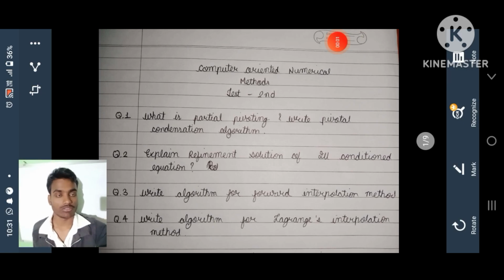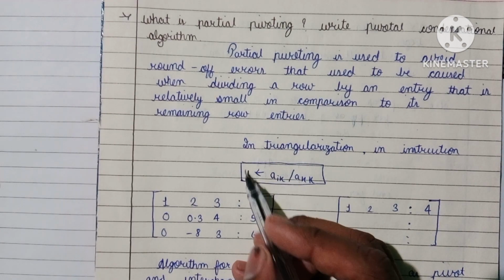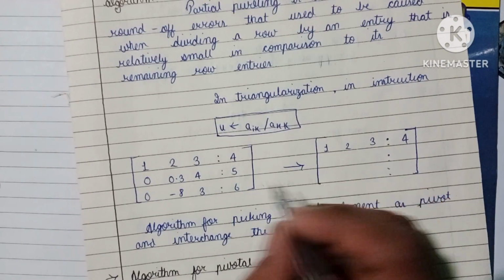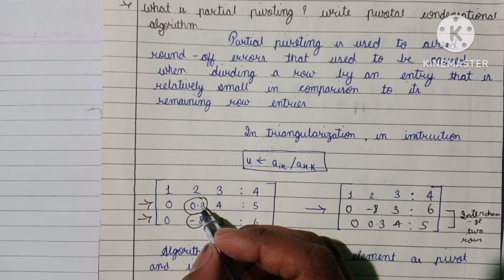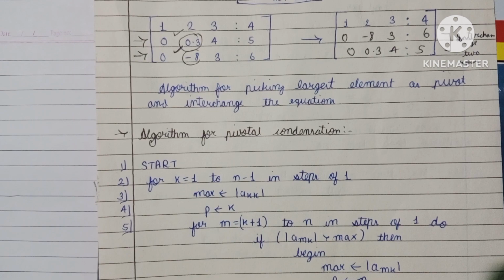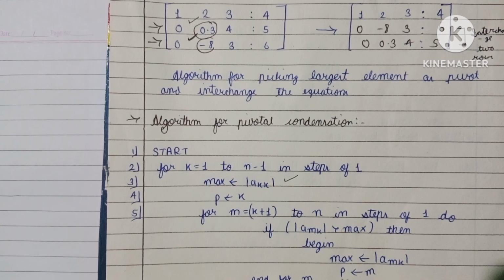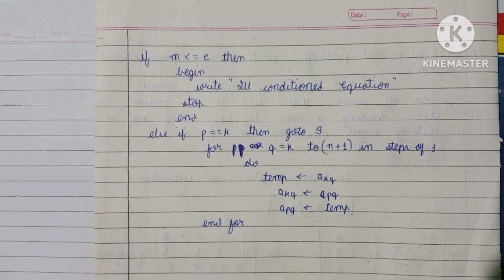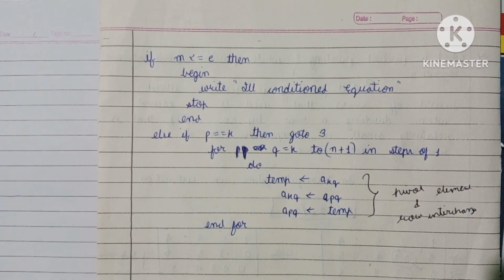Partial Pivoting and Pivotal Condensation Algorithm || CONM || 2nd internal Question 1